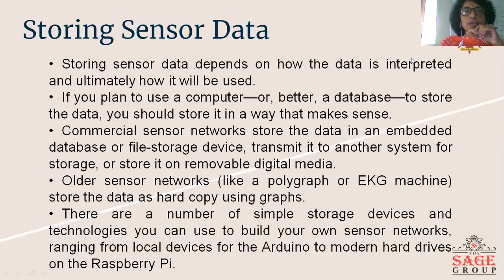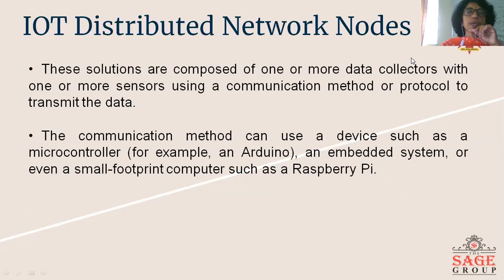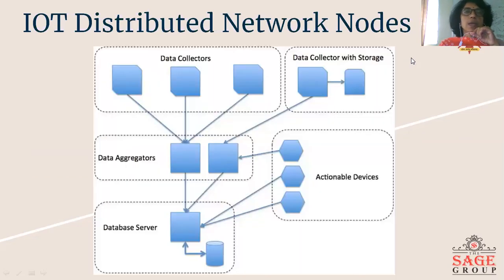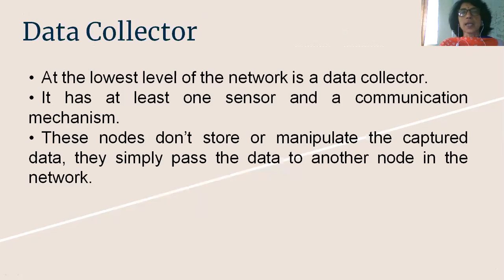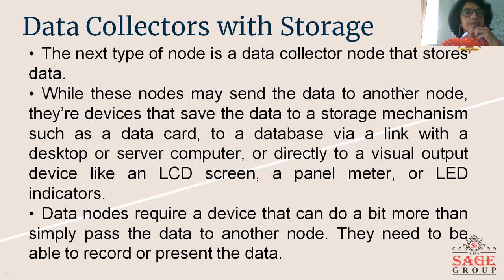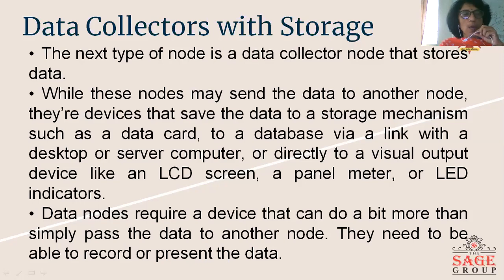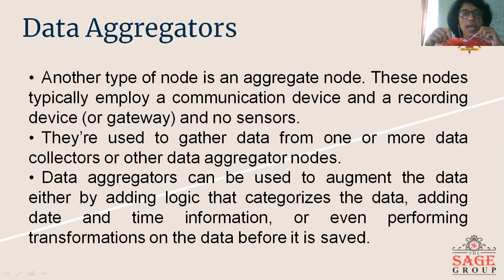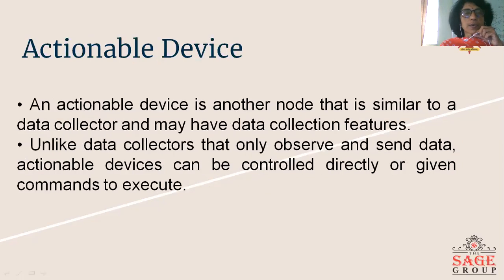data storage in IOT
Storing data on a local device such as an SD card, hard drive, electronic memory, and so on, can be complicated depending on what the data represents. For example, sensor data can come in several forms. Sensors can produce numeric data consisting of floating-point numbers or  sometimes integers. Some sensors produce more complex information that is grouped together and may contain several forms of data. Knowing how to interpret the values read is often the hardest part of using a sensor. In fact, you saw this in a number of the sensor node examples. For example, the temperature sensors produced values that had to be converted to scale to be meaningful. Although it is possible to store all the data as text, if you want to use the data in another application or consume it for use in a spreadsheet or statistical application, you may need to consider storing it either in binary form or in a text form that can be easily converted. For example, most  spreadsheet applications can easily convert a text string like 123.45 to a float, but they may not be able to convert 12E236 to a float. On the other hand, if you plan to write additional code for your Arduino sketches or  Raspberry Pi Python scripts to process the data, you may want to store the data in binary form to avoid having to write costly (and potentially slow) conversion routines. But that is only part of the problem. Where you store the data is a greater concern. You want to store the data in the form you need but also in a location (on a device) that you can retrieve it from and that won’t be erased when the host is rebooted. For example, storing data in main memory on an Arduino is not a good idea. Not only does it consume valuable program space, but also it is volatile and will be erased when the Arduino is powered off.